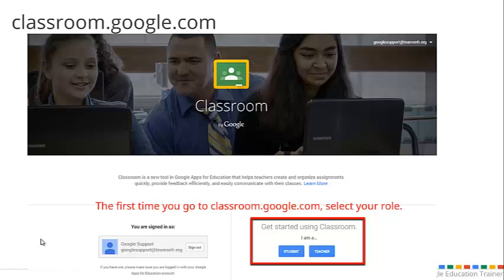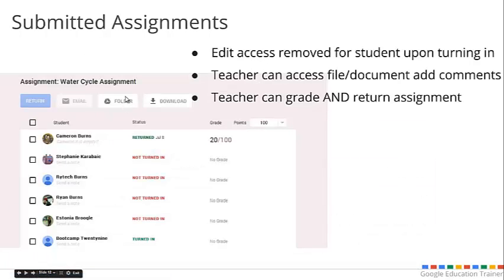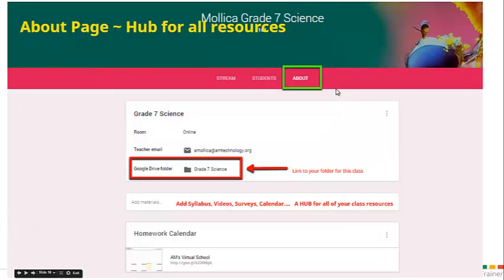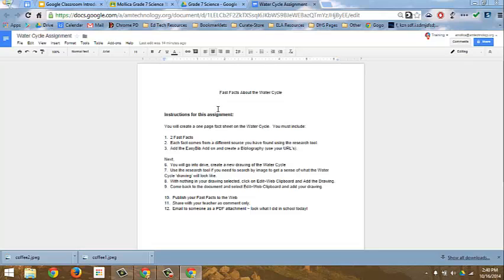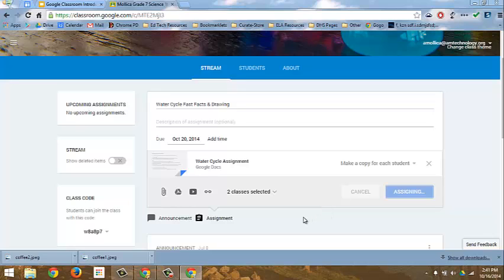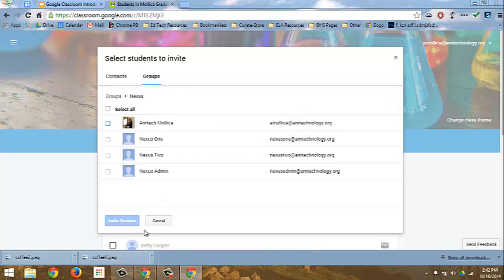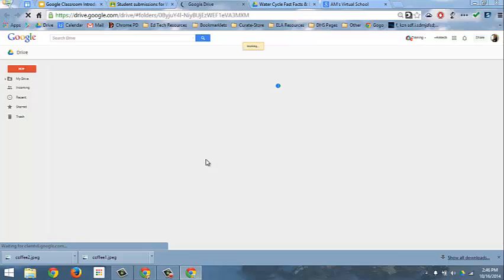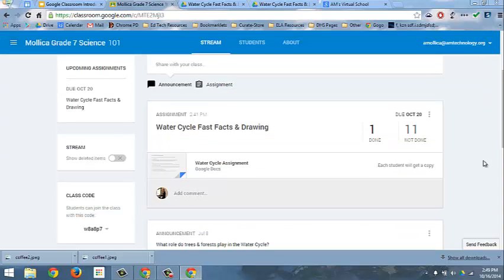Google Classroom Overview October 2014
Includes the updates that were recently announced in an introduction to classroom for those looking for something that 'starts at the beginning...'